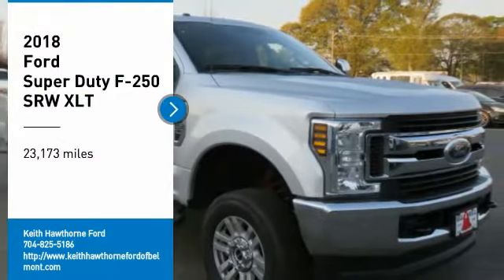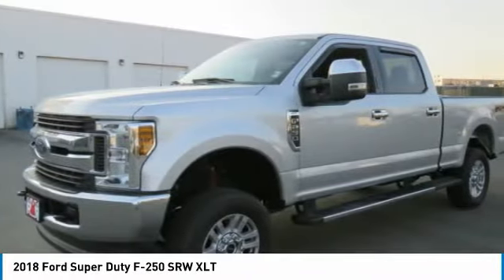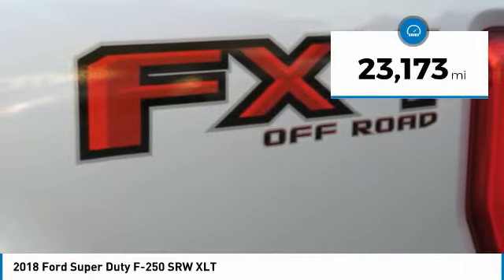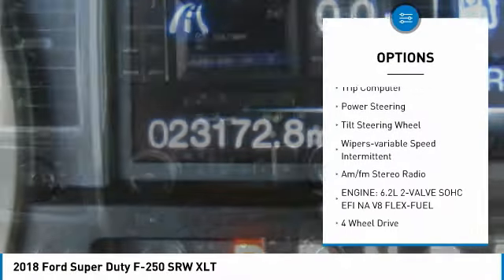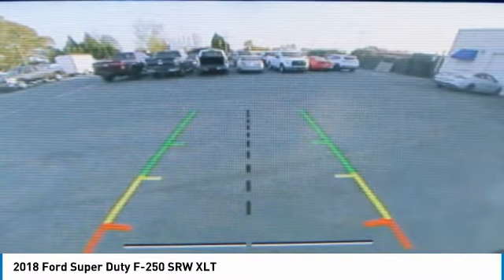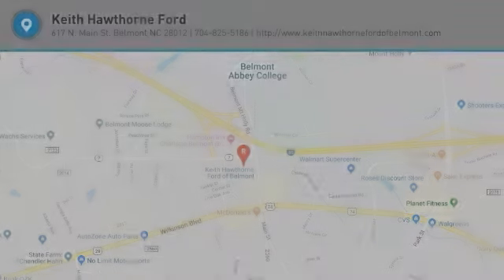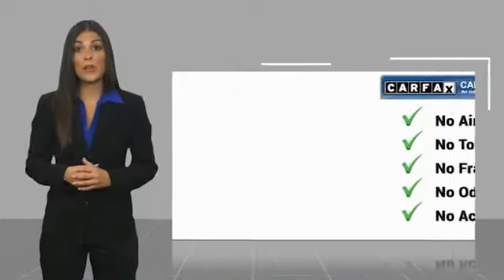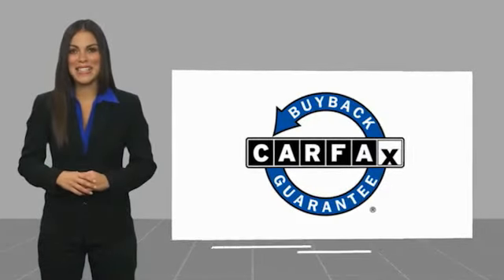2018 Ford Super Duty F-250 SRW P2039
2018 Ford Super Duty F-250 SRW XLT

617 N. Main St.

Don't miss this 2018 Ford. Make a great choice today with this must-have crew cab pickup -. Learn more about this crew cab pickup - by contacting the dealership today and own it today.